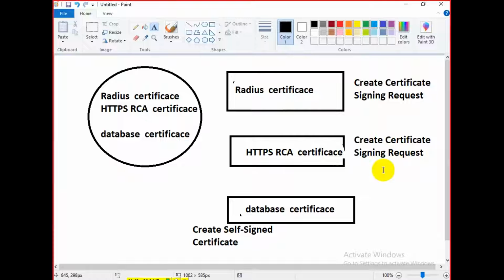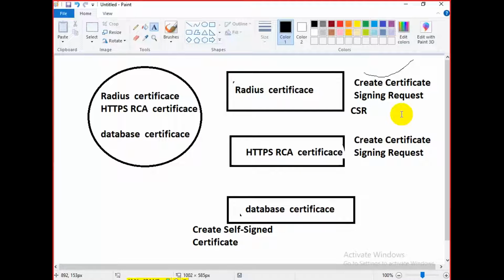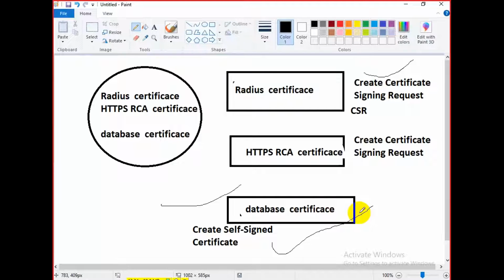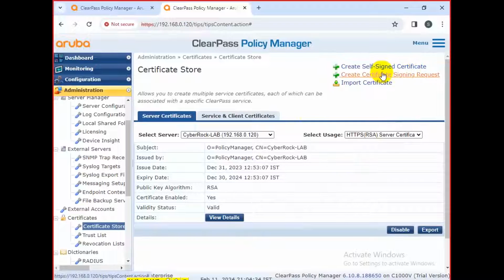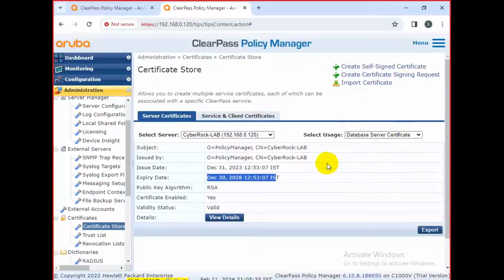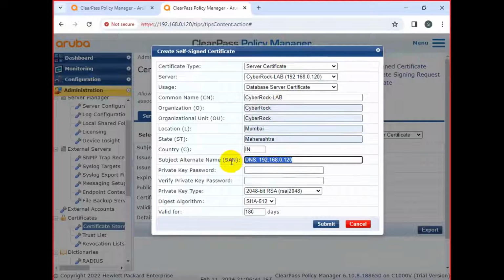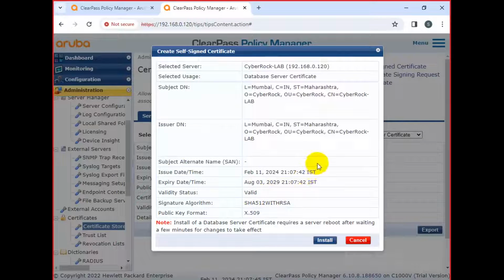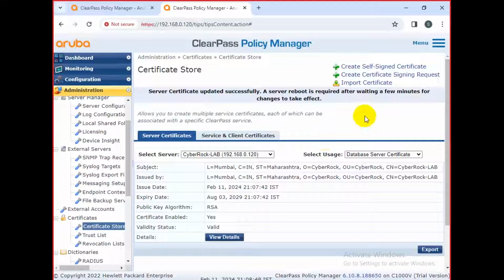Aruba Clearpass Radius and HTTPS Certificate ? How do I generate CSR in Aruba ClearPass CSR step .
Create Certificate Signing Request
How do I generate CSR in Aruba ClearPass?
How to generate CSR step by step?
How to generate CRT file from CSR?
ClearPass RADIUS certificate
How to generate certificate for https server?